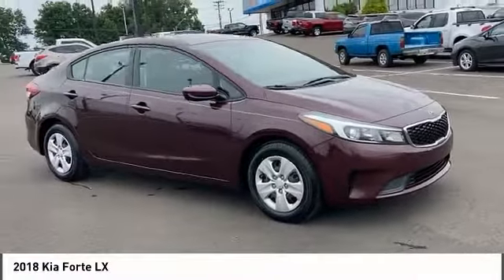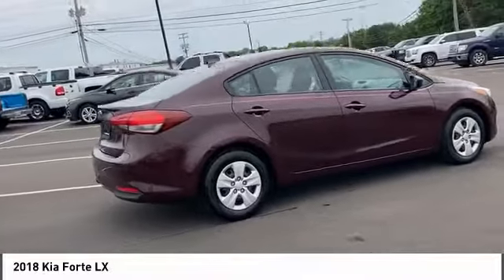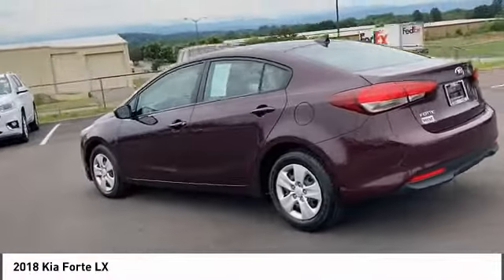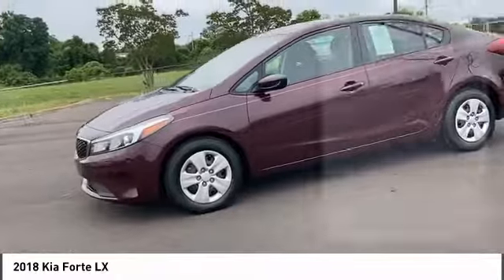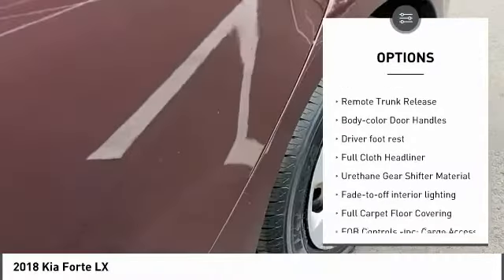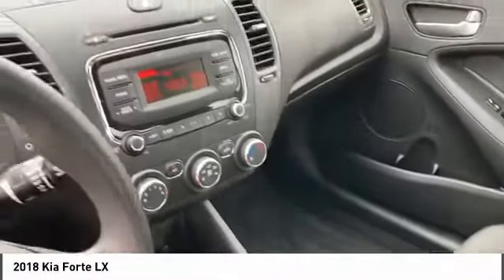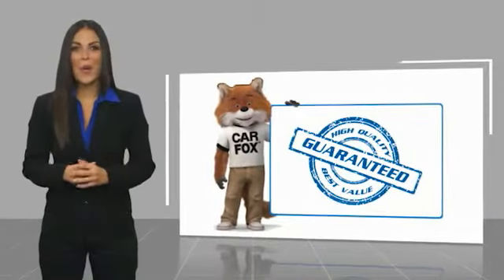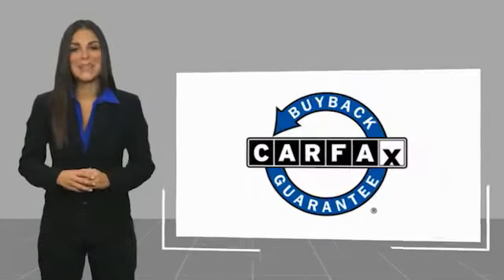2018 Kia Forte Alcoa TN 165468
West Chevrolet
3450 Airport Highway